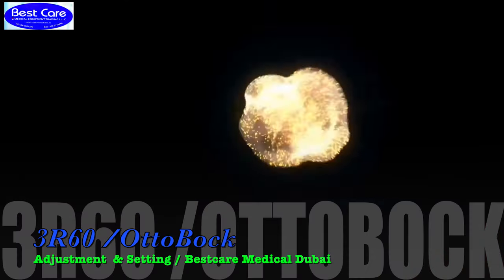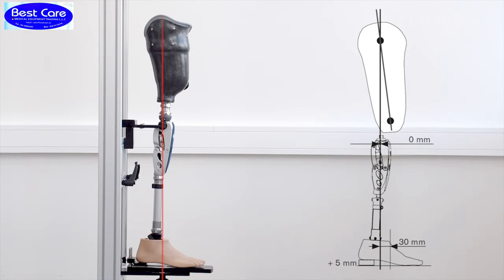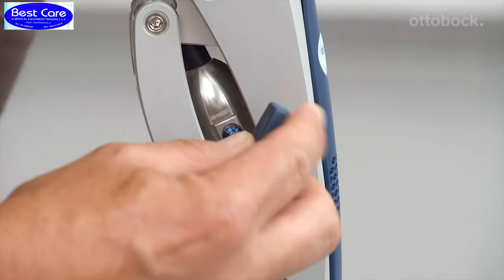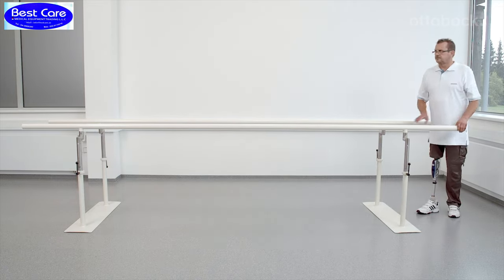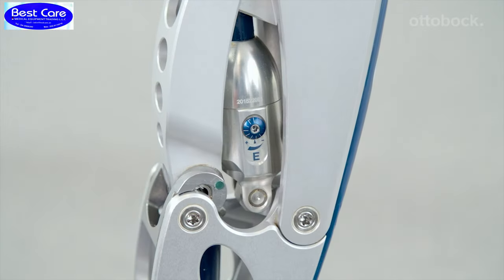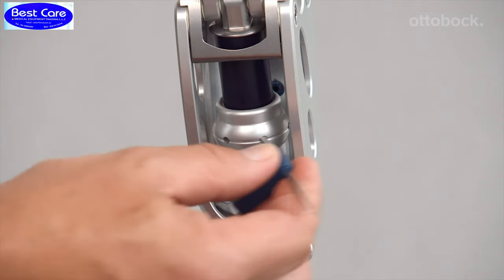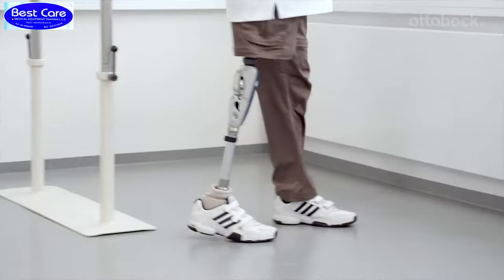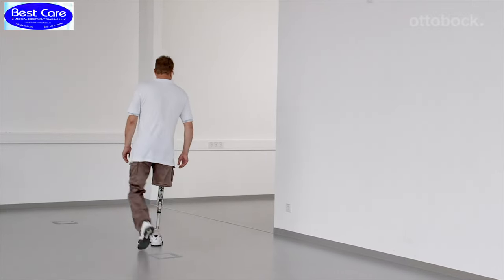3R60 EBS PROSTHETIC KNEE JOINT FROM OTTOBOCK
ALL IMPORTANT INFORMATION ABOUT POLYCENTRIC KNEE JOINT 3R60 FROM OTTOBOCK.
By Bestcare_Medical_Dubai
We have many different Kafo’s :different Functionality & different Materials ( Carbon_made or PP_made or PE_made) #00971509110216,
By Bestcare_Medical_Dubai
We have many different Kafo​’s :different Functionality & different Materials ( Carbon_made​ or PP_made​ or PE_made​) #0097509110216, #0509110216